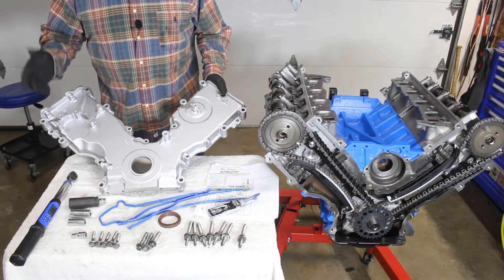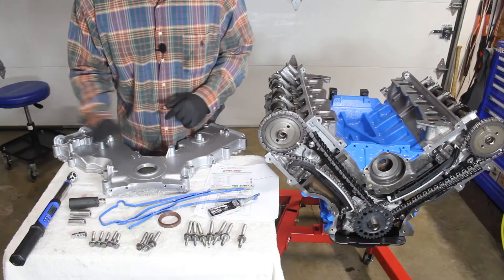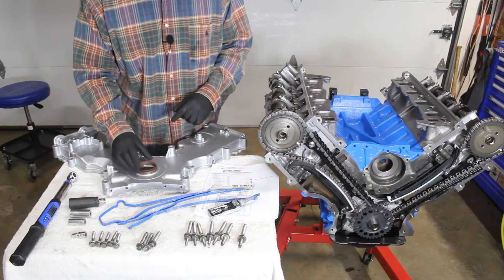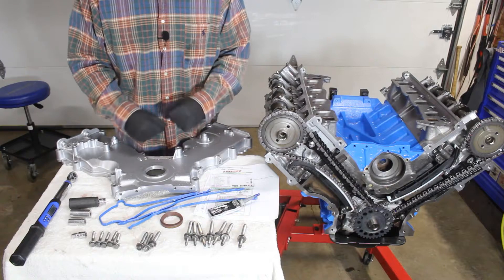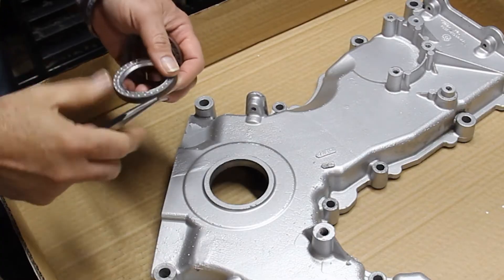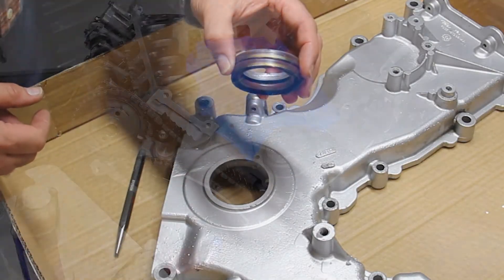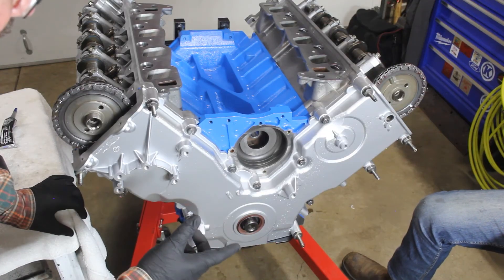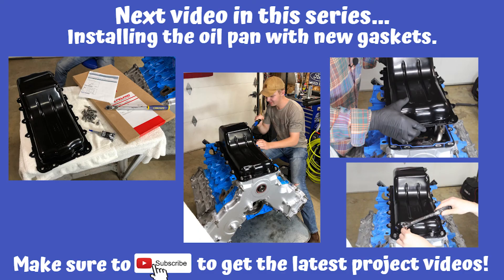Ford 5.4 2V Timing Cover Torque Specs, Bolts & Gasket Install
In this detailed and informative video, I will guide you through the process of timing chain cover gasket and front crank seal replacement on a Ford 5.4 liter 2 valve motor.  My step-by-step tutorial will provide you with clear instructions and guidance throughout the process. I will provide detailed torque specifications and tightening sequence pattern for the bolts, ensuring a good seal.  I will also provide detailed bolt location information so you can make sure the right bolt is in it's proper place.  Following the torque specs and tightening sequence will help ensure a proper installation with no leaks.

I chose to use the gasket kit from Fel-Pro.  The part number is TCS45982-1.  It contains all the seals and gaskets except for the Permatex Ultra Black.

Links to products used in this video series so far:
Fel-Pro Timing Cover Gasket Kit
Permatex Ultra Black Gasket Maker
Melling Timing Chain Kit
Updated Ford Fastener Part#: W709818-S437
OTC Camshaft Positioning Tool
Camshaft Holding Tool
Crankshaft Positioning Tool
Motorcraft Water Pump
Motorcraft Tube Assembly
Heater Return Tube Part #: F85Z-18663-BA (not on Amazon)
Fel-Pro Oil Filter Adapter Gasket
Oil Pressure Sending Unit
Fel-Pro LH Head Gasket
Fel-Pro RH Head Gasket
Fel-Pro Head Bolts
Cal-Van Tools 38900 Ford Triton Tool Kit
Time-Sert 6020 Thread Locker & Sealer
JB Weld 8265S Epoxy
Permatex Anti-Sieze Lubricant
AutoLite XP103 Soark Plug 4pk
Fel Pro Rear Main Seal
Ford Slinger
3M Roloc 2 inch disc 120gr
2 Inch disc holder
3M Scotch-Brite pads
Lisle 52000 Razor Blade Scraper
Plastic Razor Blades
3M Particulate Respirator
Milwaukee Cordless Drill Kit
Hopkins Drip Tray
Kimo 3/8" Electric Ratchet

There are some variances but this should be helpful for the years 1997, 1998, 1999, 2000, 2001, 2002, 2003, 2004, 2005, 2006, 2007, 2008, 2009, and 2010.